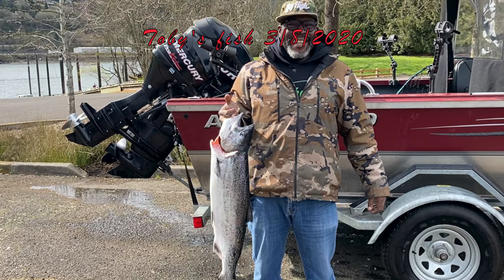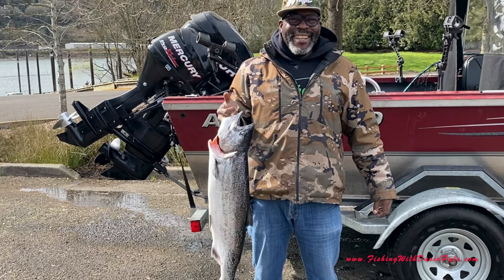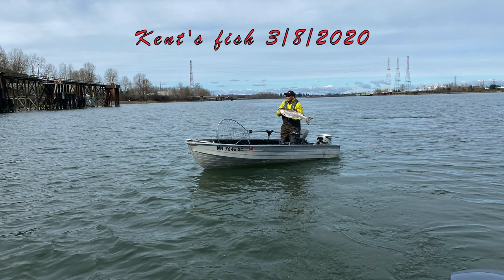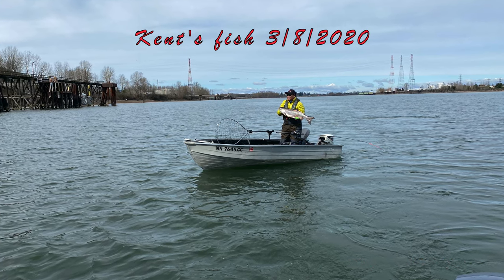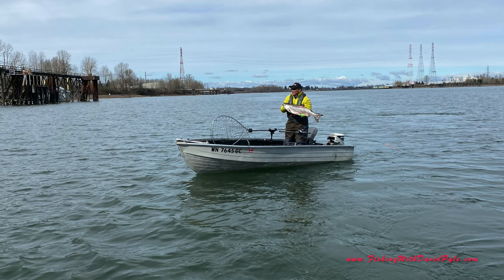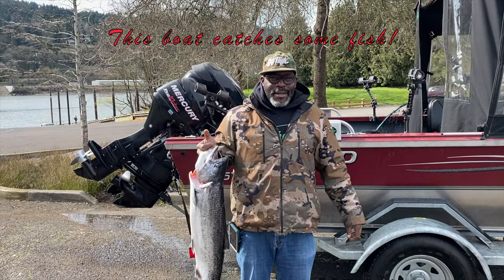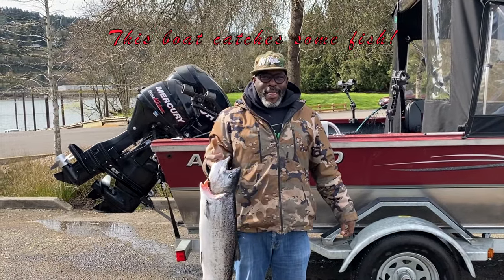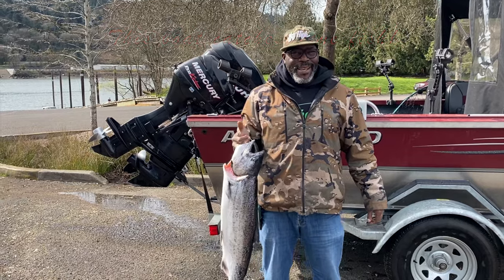Willamette fishing report 3/8/2020. Fishing was slow but a few skilled anglers landed Springers.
This video is a quick report from the Willamette River on March 8, 2020.  Although we skunked out, we have two pictures of fish that were caught and a summary of our day.  Fishing with David Pyle.